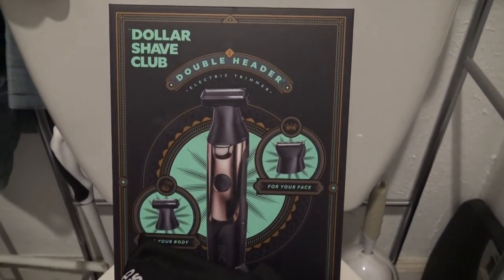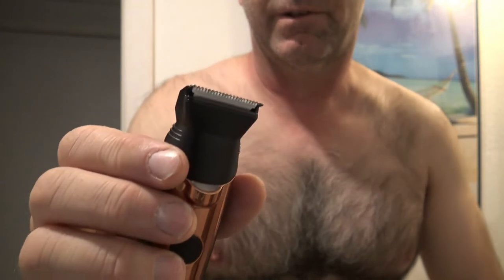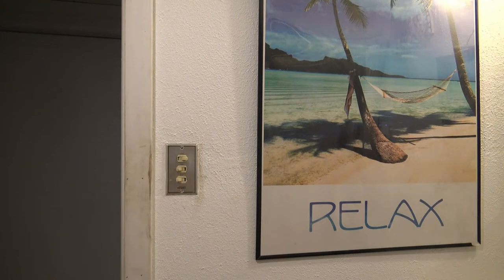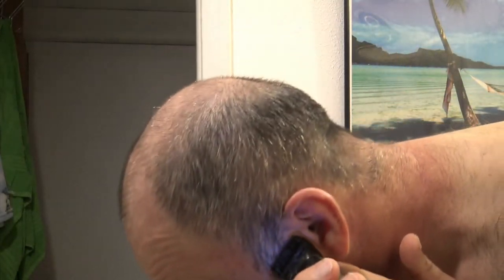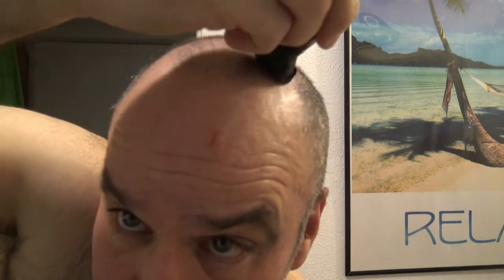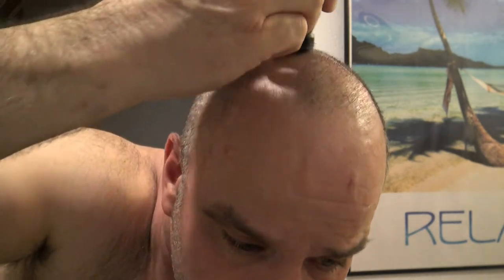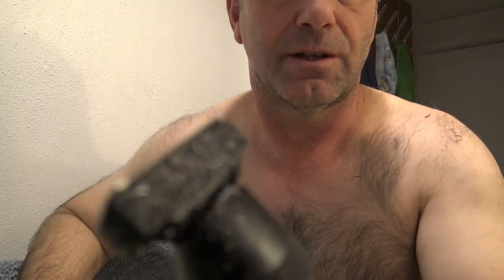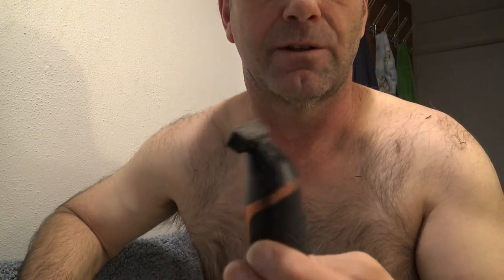Dollar Shave Club DSC Double Header Electric Trimmer Review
This is our live review of the DSC Dollar Shave Club Double Header Trimmer...